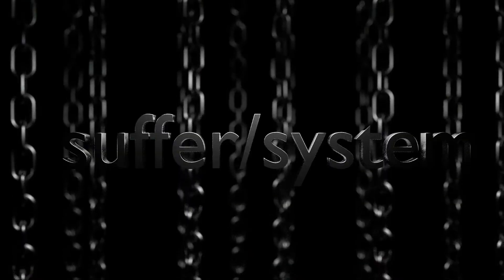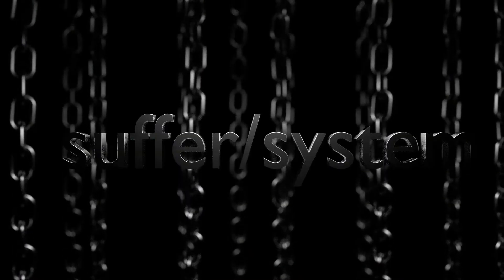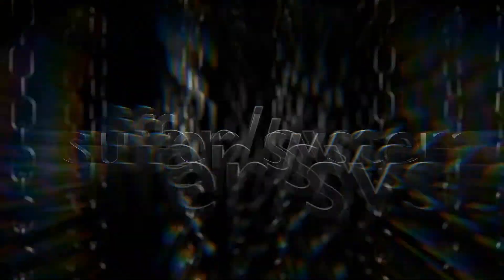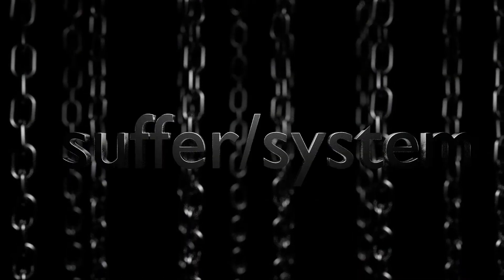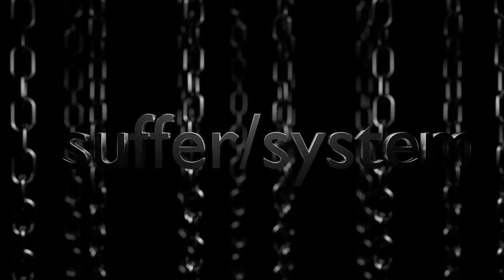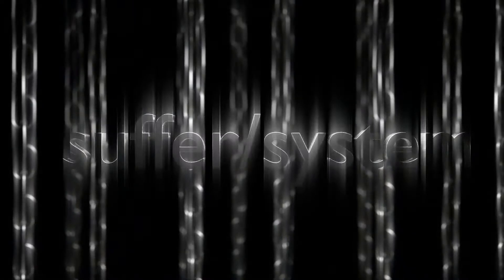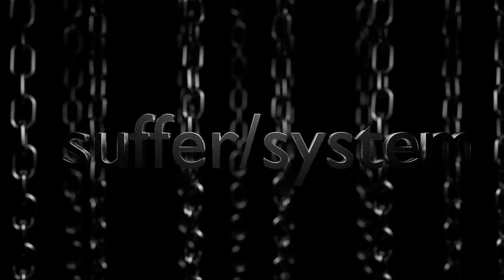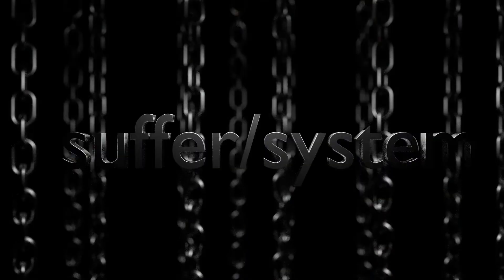SUFFER / SYSTEM - BLOOD IN THE GEARS FT/ TREVOR HICKEY